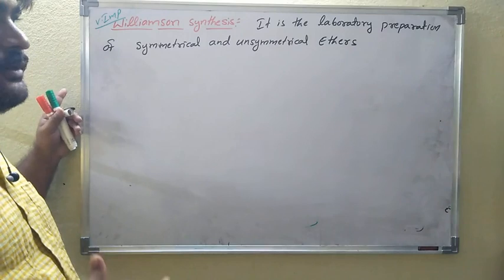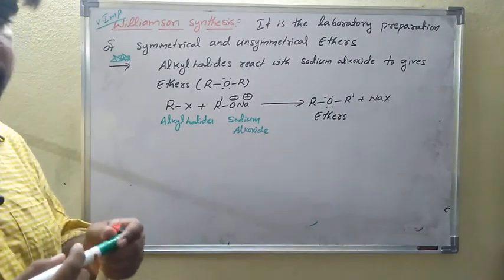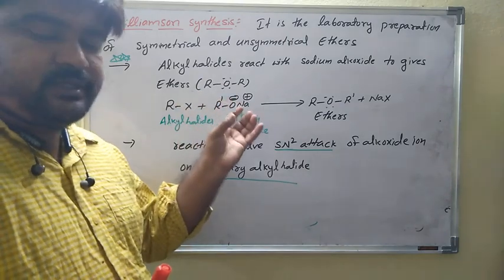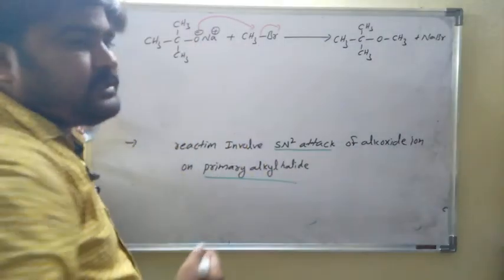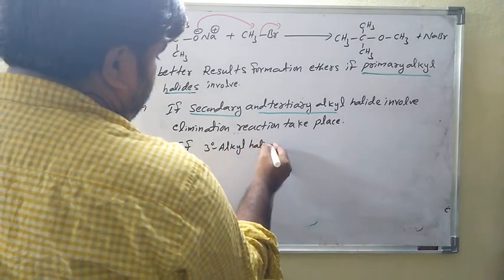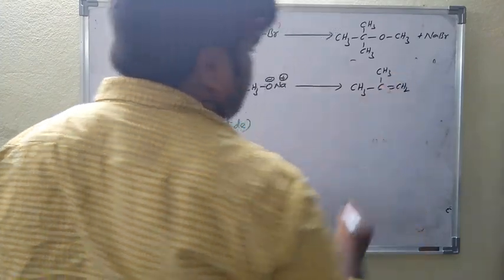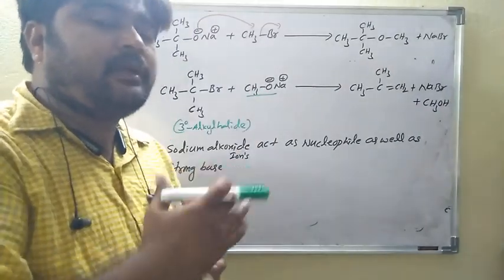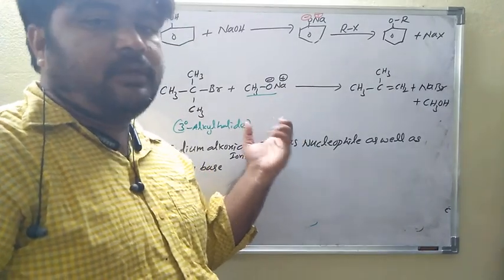Williamson Synthesis (Day-11)